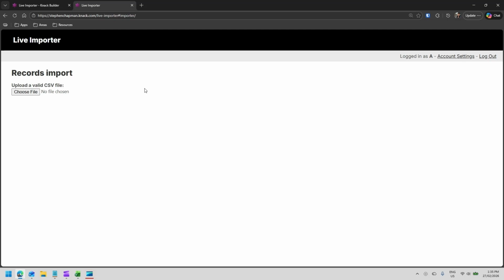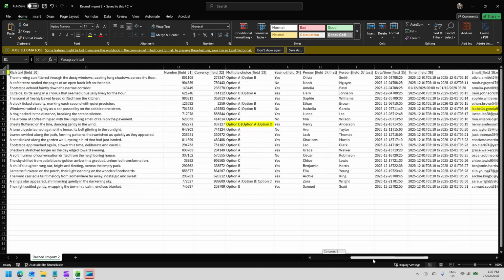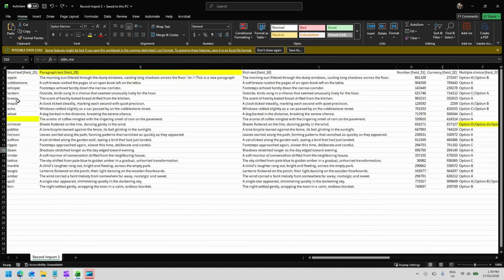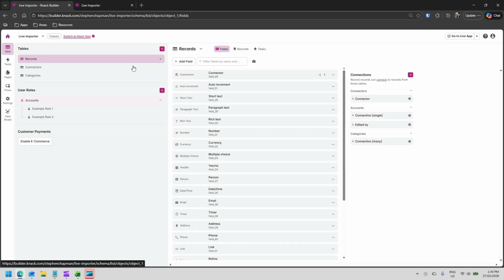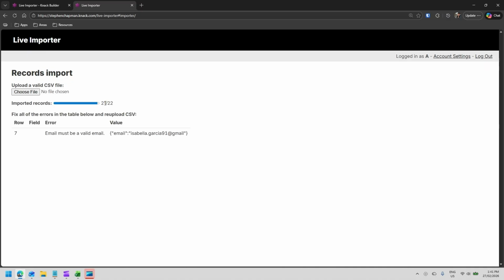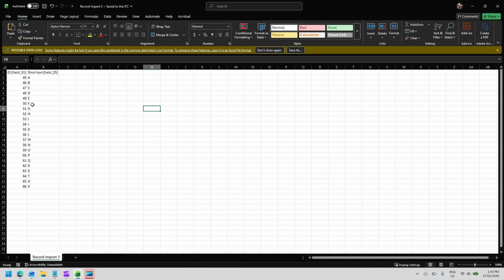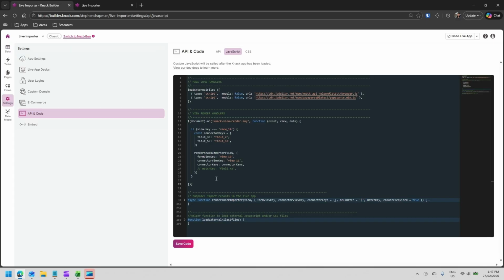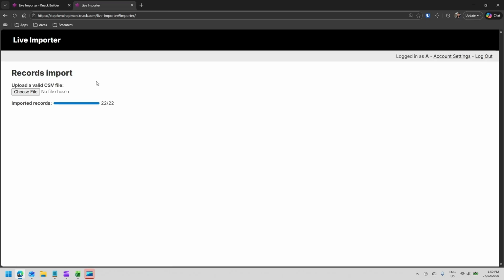Import CSV rows into Knack from your live app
Give your Knack app users the power to bulk import - without touching the Builder.

In this video, I'll demonstrate how you can use the Knack live app record import function to bring bulk CSV importing directly into your live Knack app. Your users can select a CSV file and create or update records without ever needing Builder access.

If you've ever had users ask "how do I upload a bunch of records at once?", this is the answer.

Follow the link below to access the resource containing the installation steps